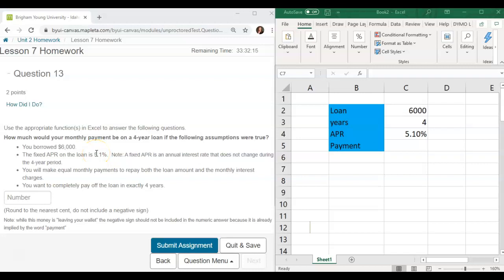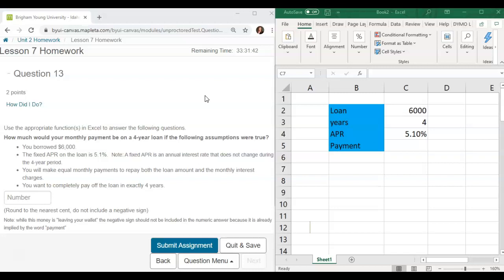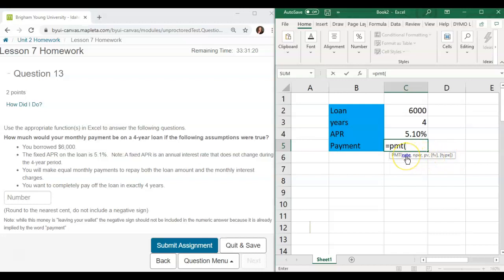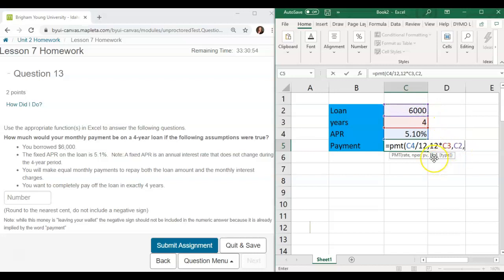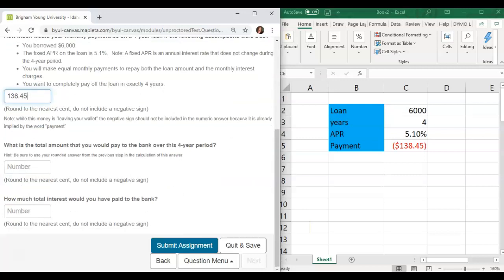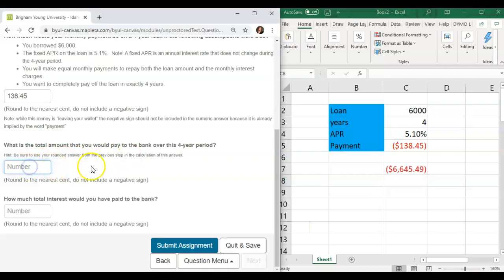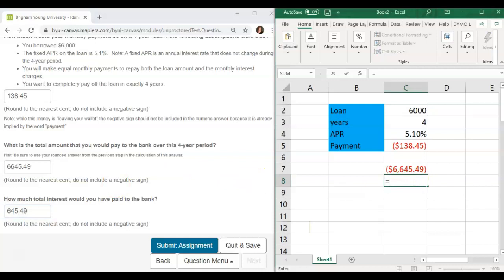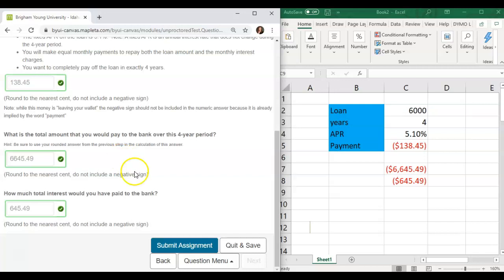lesson 7 Question #13